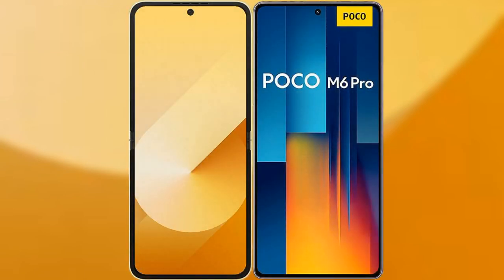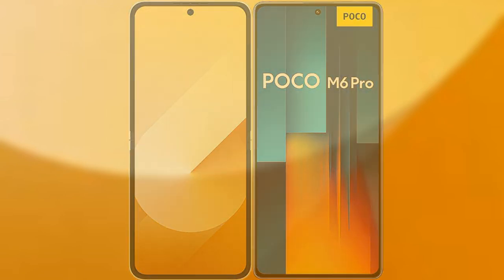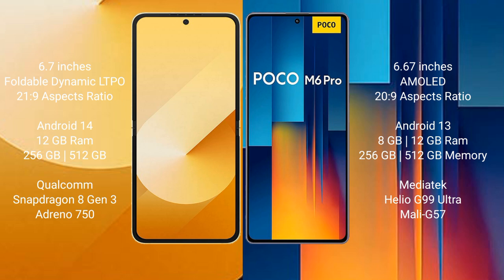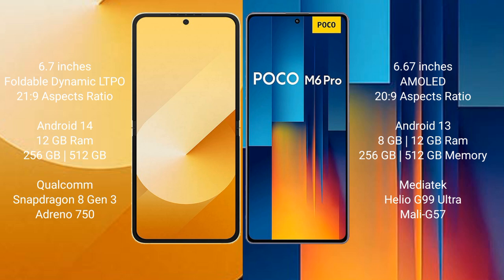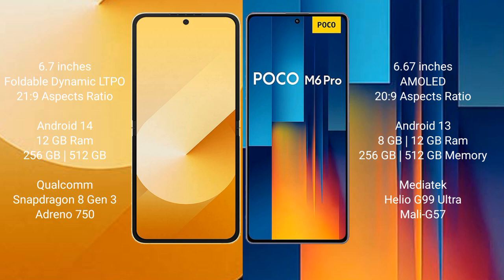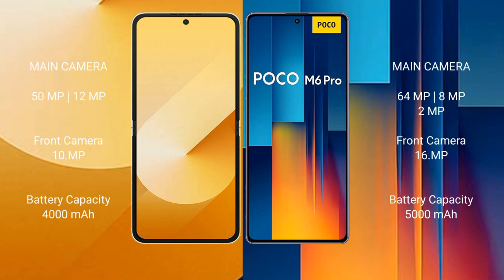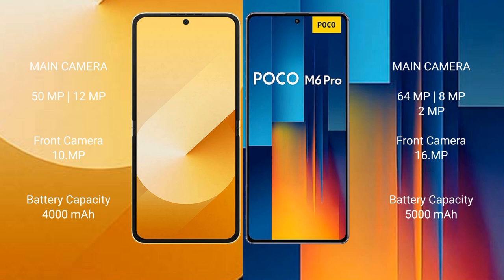Samsung Galaxy Z Flip 6 vs Xiaomi Poco M6 Pro Review